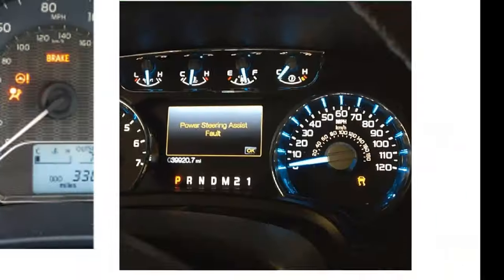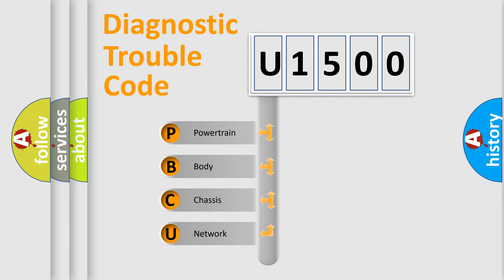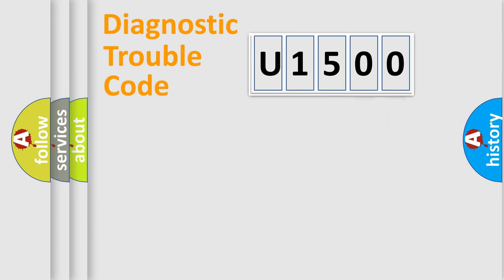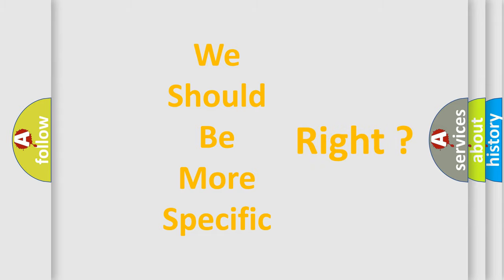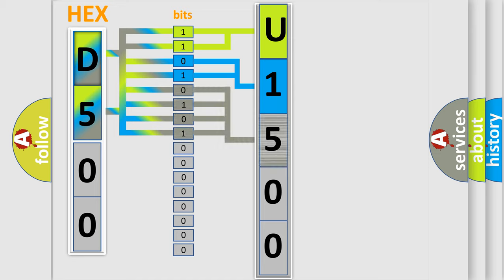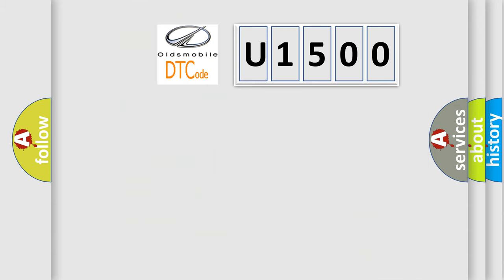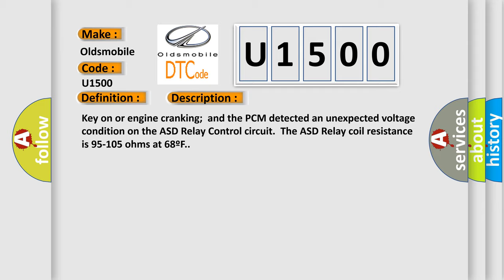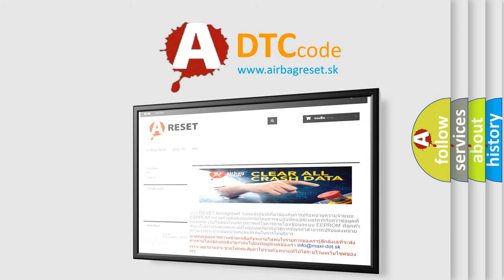DTC Oldsmobile U1500 Short Explanation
Contents:
0:21 Basic DTC analysis according to OBD2 protocol standard.
1:48 Insight into programming
2:58 A diagnostically understandable description of the Diagnostic Trouble Code
3:05 Basic error definition

Make
Oldsmobile
Code
U1500
Definition
Auto Shutdown Relay Control Circuit Malfunction
Description
Key on or engine cranking  and the PCM detected an unexpected voltage condition on the ASD Relay Control circuit  The ASD Relay coil resistance is 95-105 ohms at 68ºF
Cause
ASD relay control circuit is open between the relay and PCMASD relay control circuit is shorted to groundASD relay power circuit is open test power from Fused B+ASD relay is damaged or has failedPCM has failed